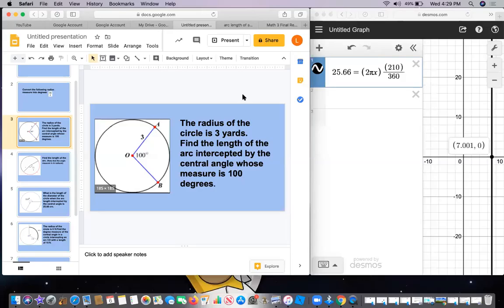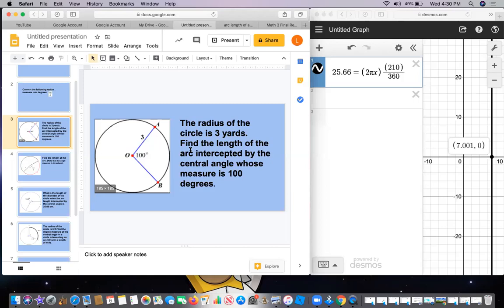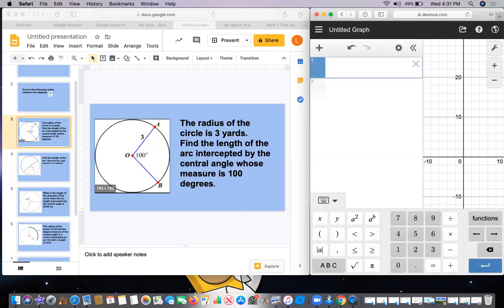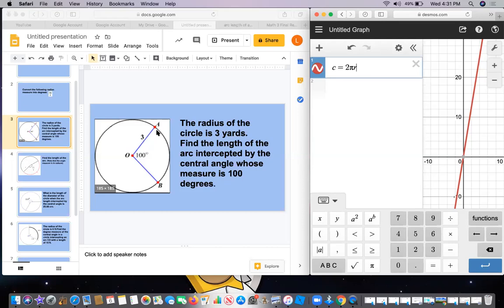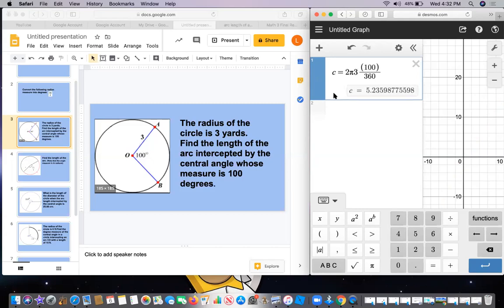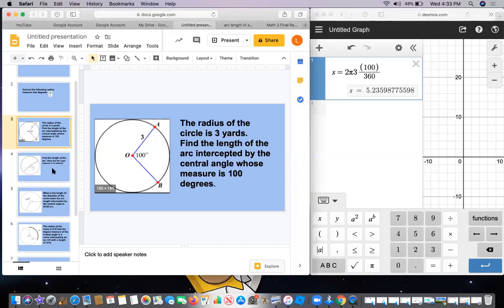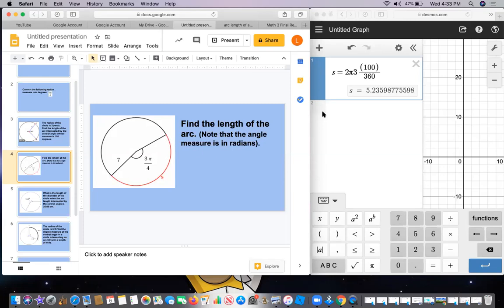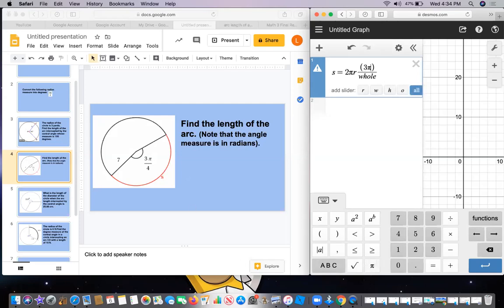Finding arc length given the radius and angle measure using the desmos